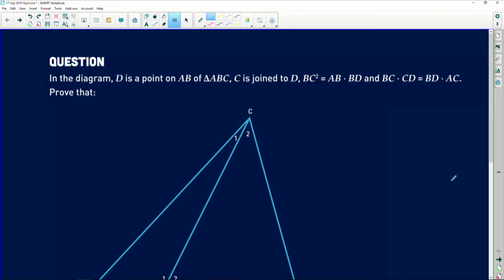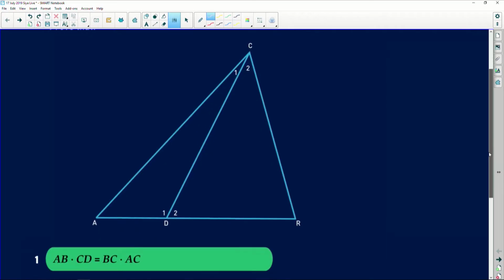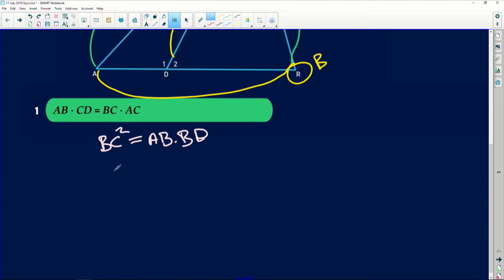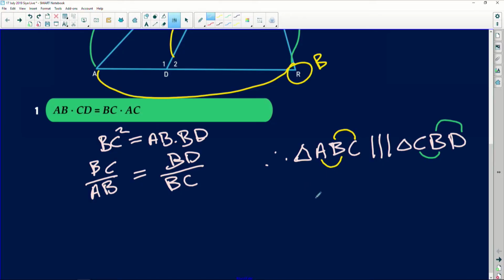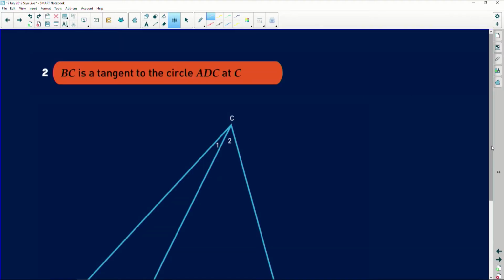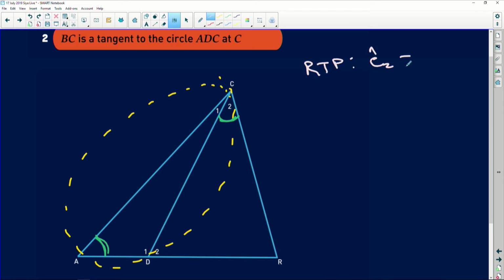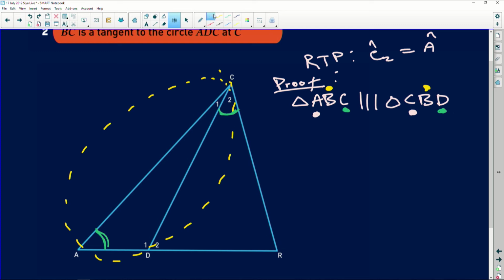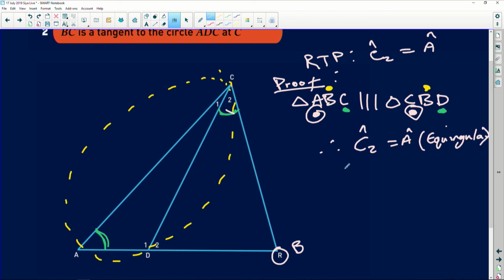Maths 2019 Revision: Similarity in Quads and Finding Lengths - Given Side Relationships - Part 10/17